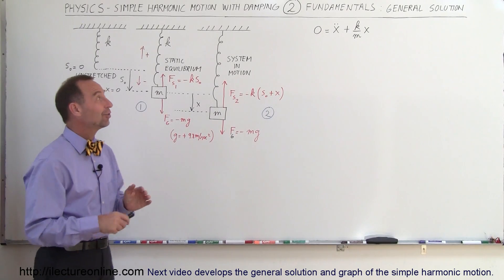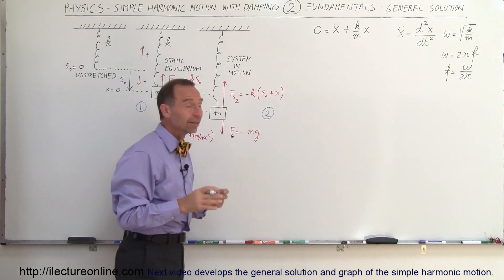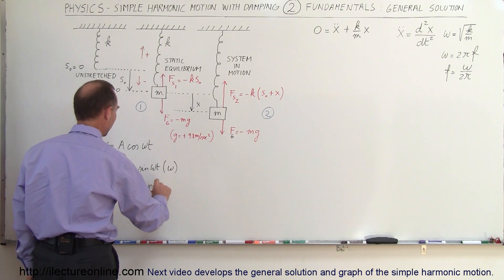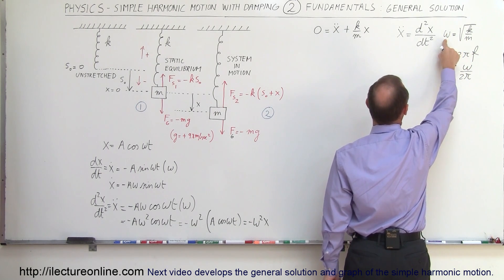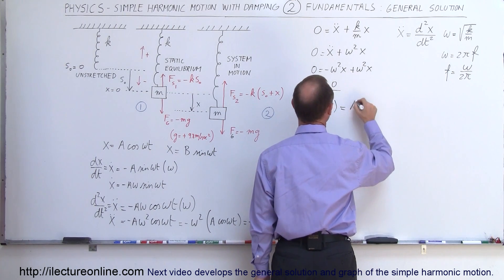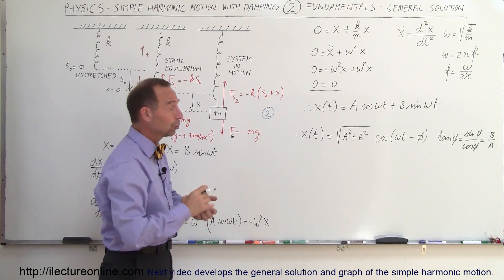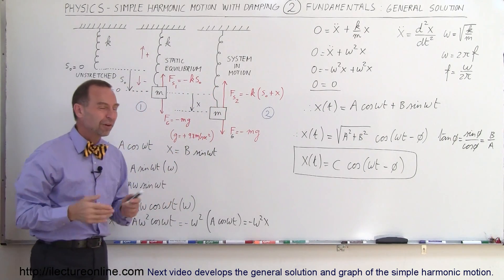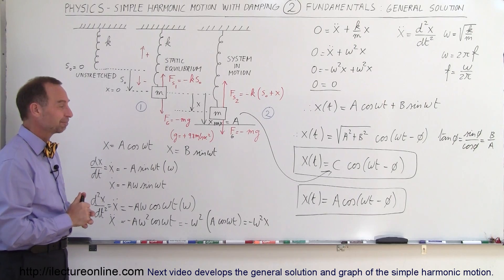Physics CH 16.1 Simple Harmonic Motion with Damping (9 of 20) General Solution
In this video I will develop the general solution of the simple harmonic motion with damping equation.